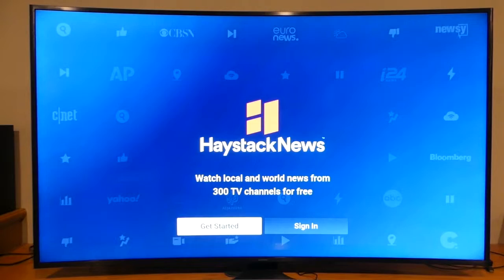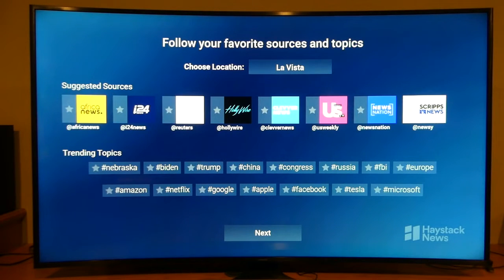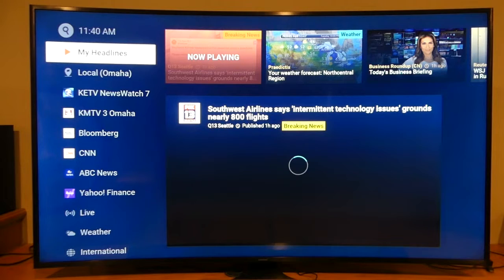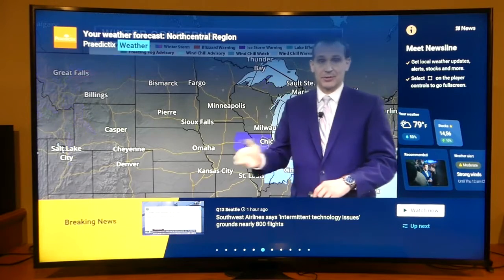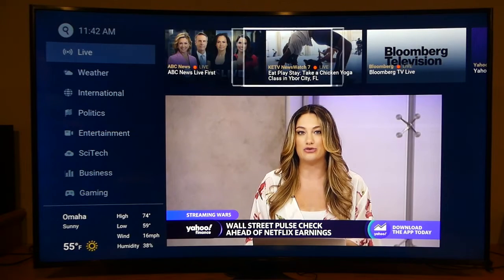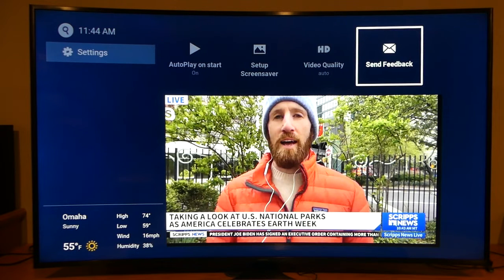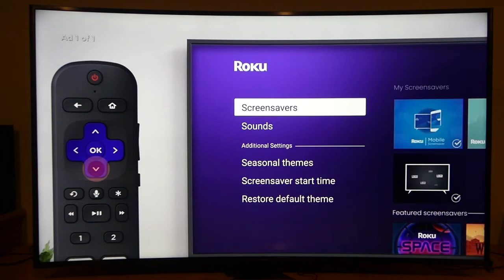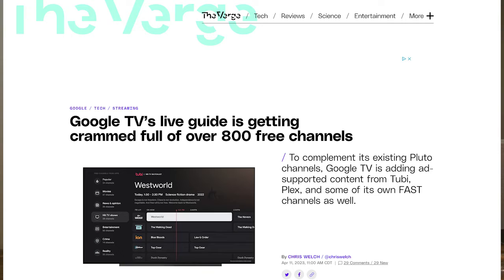Haystack News Review [Get Local News For Free!]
Haystack News is a free streaming news app that carries local news channels nationwide. Many streamers want to watch local news without cable and run into an issue if they don’t have an over-the-air antenna.

In this Haystacks review we cover what channels you can get on the app and how you can stream it. The app has over 400 live local news channels you can watch for free!

Watch our Haystack News app review to learn if it’s a good tool for you to save money on your streaming costs.

0:00 - Haystack News review
0:25 - How to customize the Haystack News app
2:12 - User interface
4:03 - Haystack News app user settings
4:36 - How to mute news sources on Haystack
5:03 - How to create a Haystack News screen saver on Roku
5:30 - Is Haystack Premium worth it?
6:22 - Bottom line

🟠 How to Get Free Cable TV Without Paying For it -